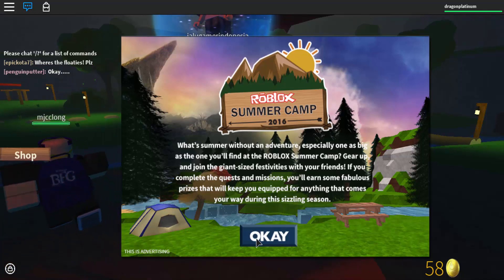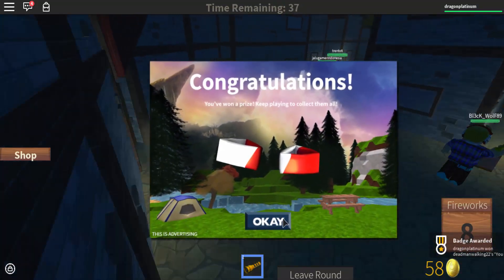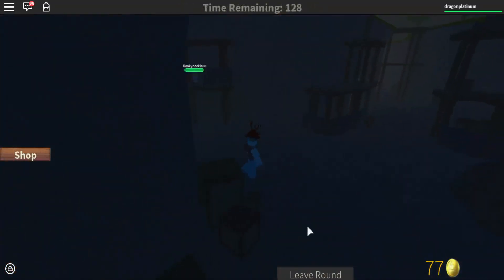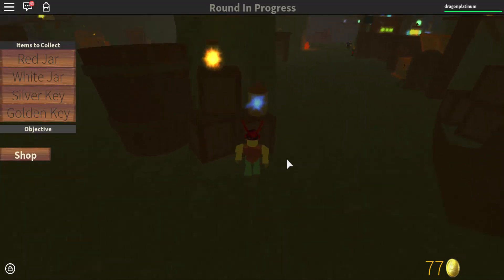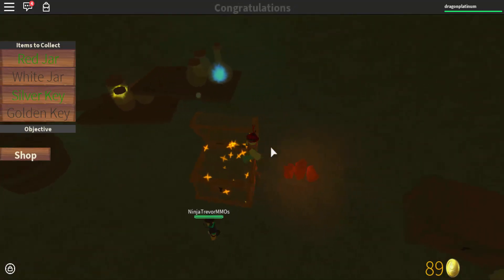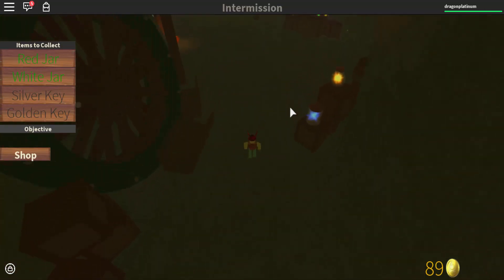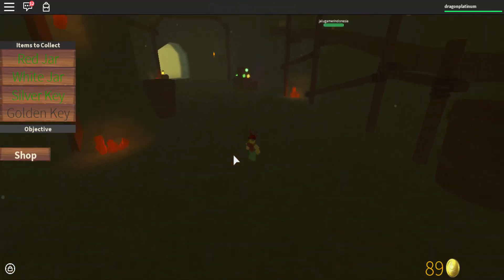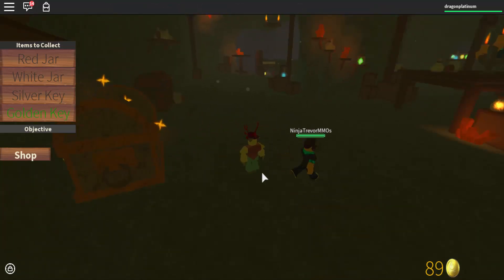Roblox The BFG Event | How to get the Summer Camp Arm Floaties and BFG Butterfly Net